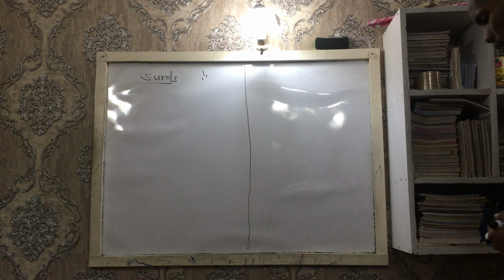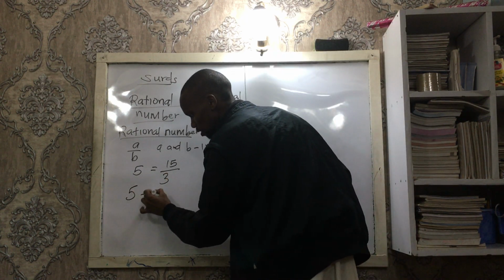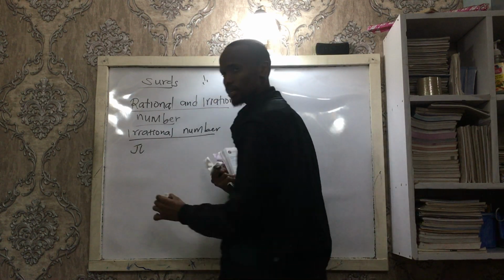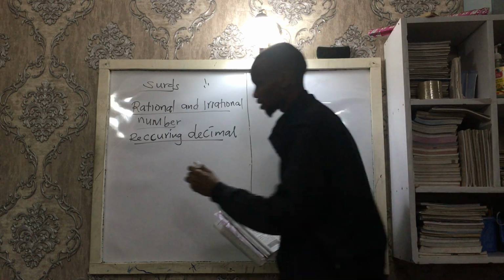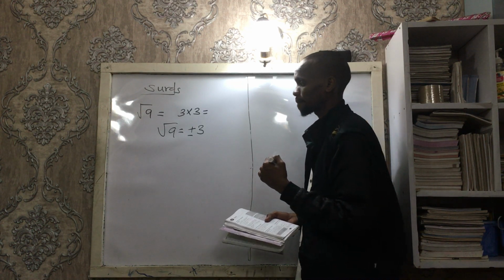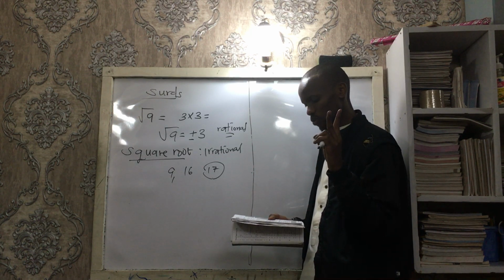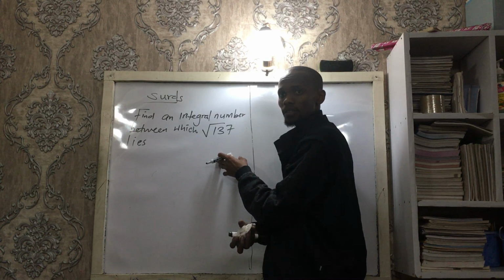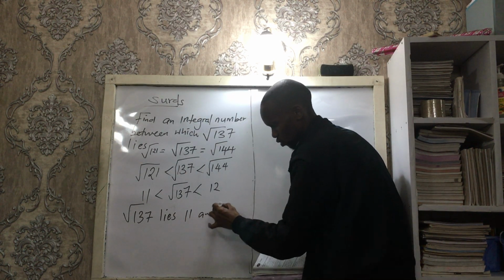Math Lesson:Surds Part One